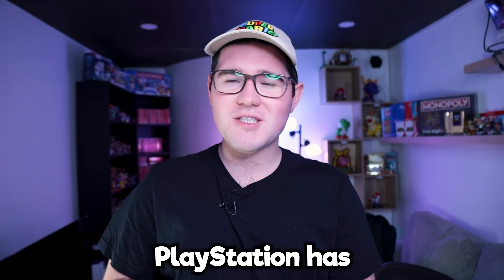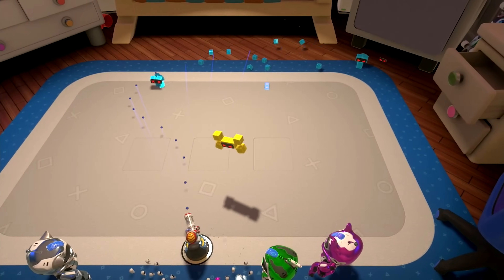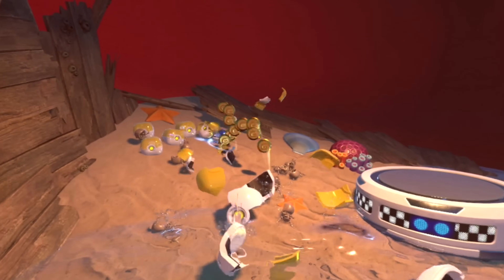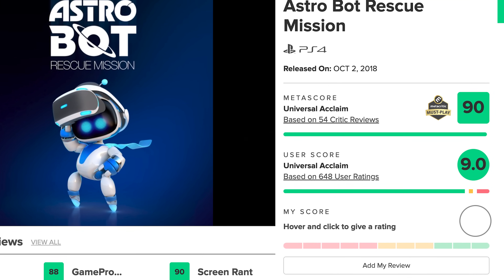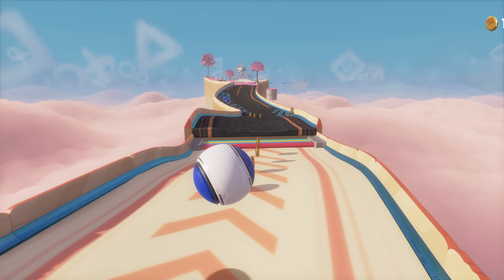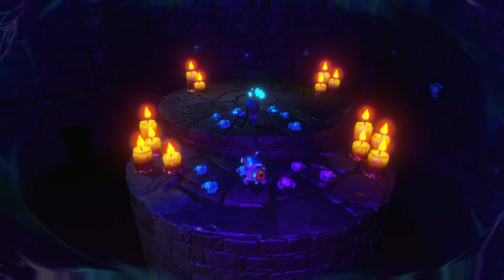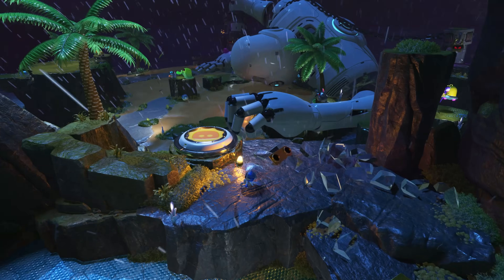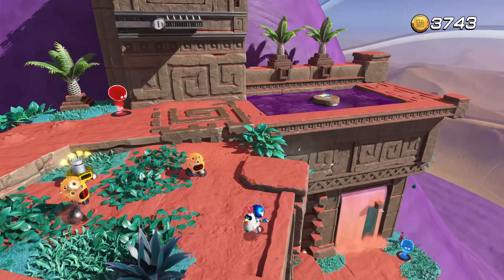I Played EVERY Astro Bot Game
With the release of the PlayStation's latest hit "Astro Bot", I wanted to go back and revisit EVERY game that this tiny robot came from! So, join me as I Play EVERY Astro Bot game!